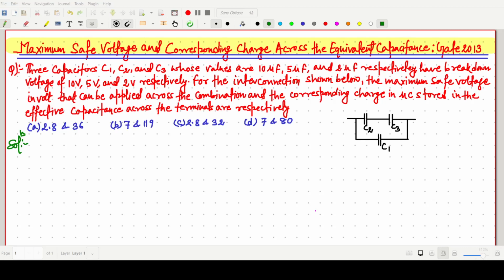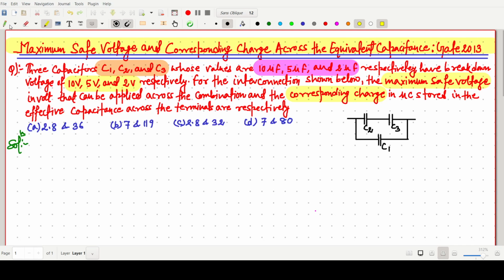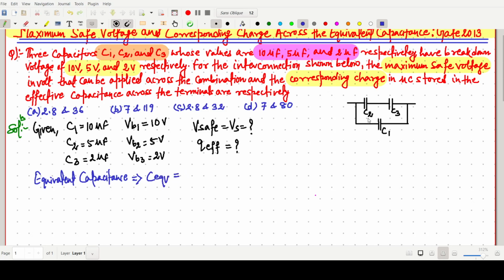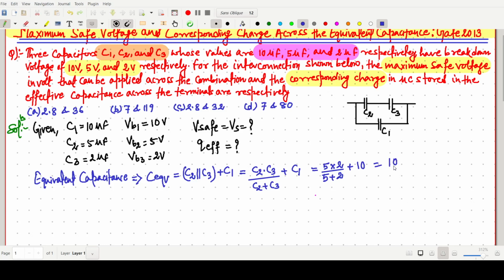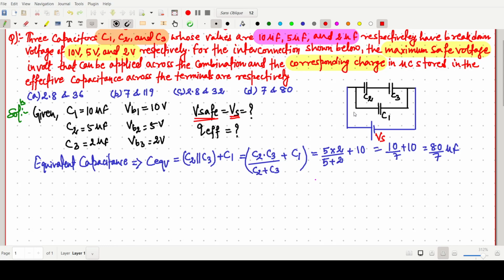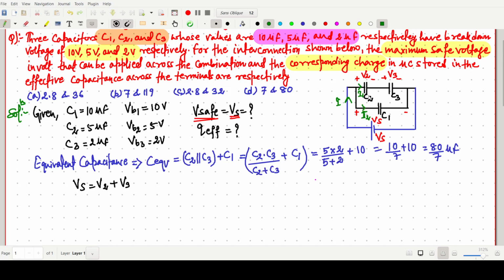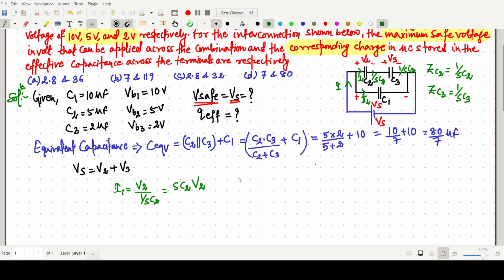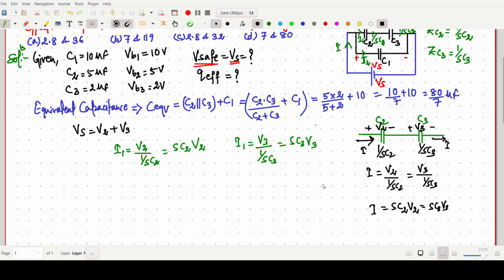Safe voltage and Charge calculation through Equivalent Capacitance: Gate 2013